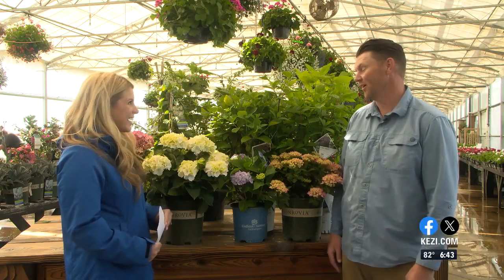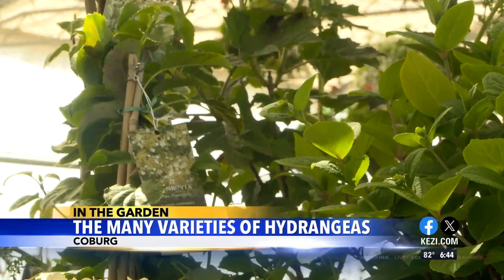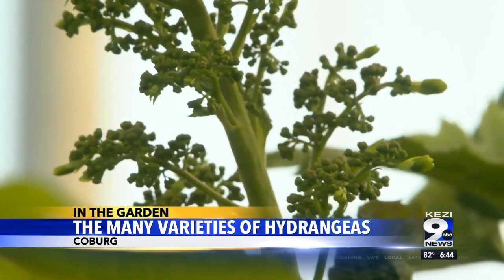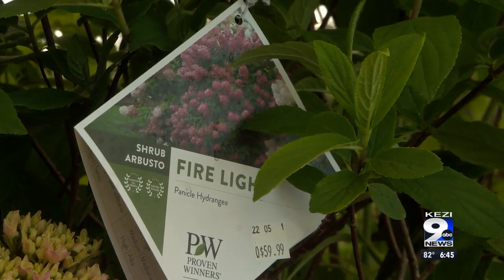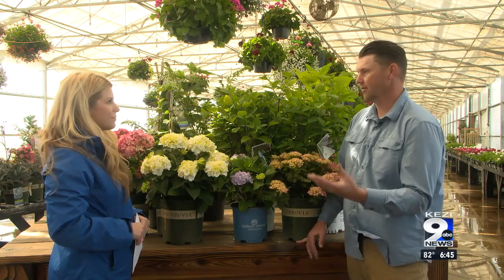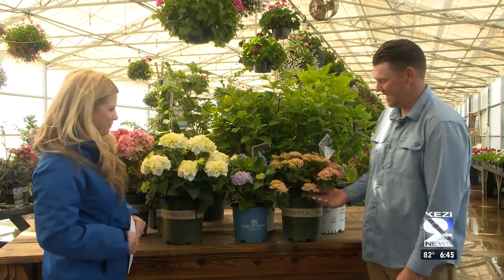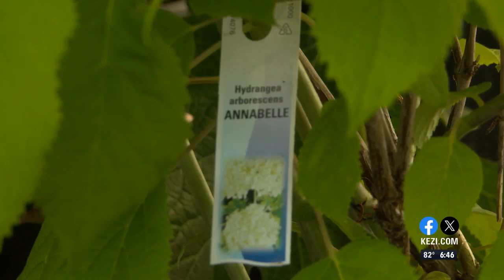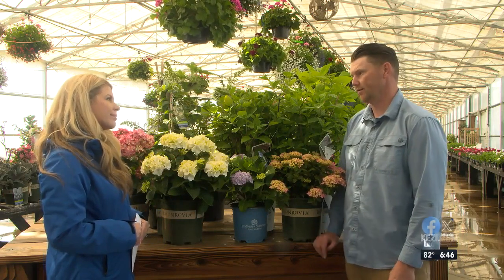In the Garden: The many varieties of hydrangeas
In this week's In the Garden, KEZI anchor Chelsea Deffenbacher explores the many varieties of hydrangeas.